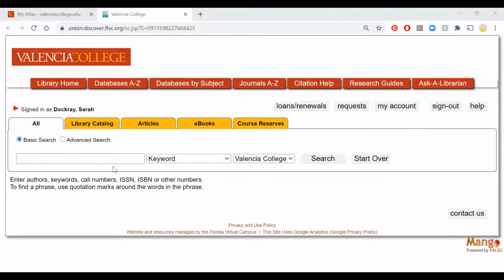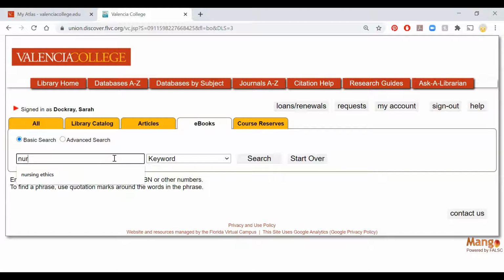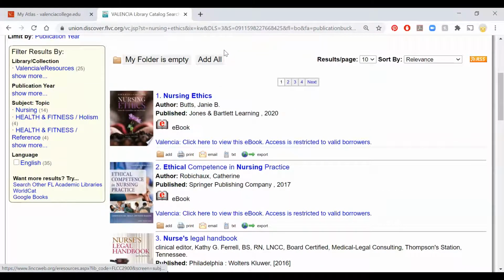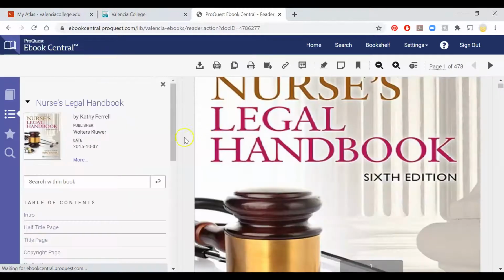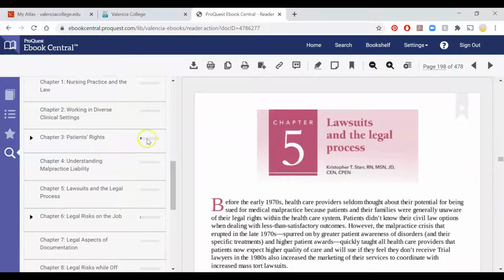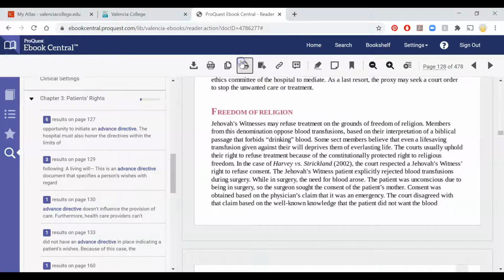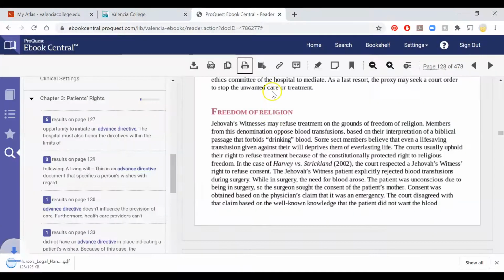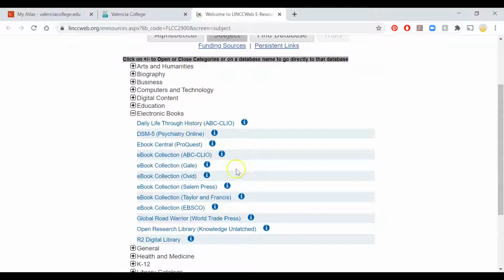Finding eBooks - Nursing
A quick tutorial of searching eBooks for Valencia College Nursing students.